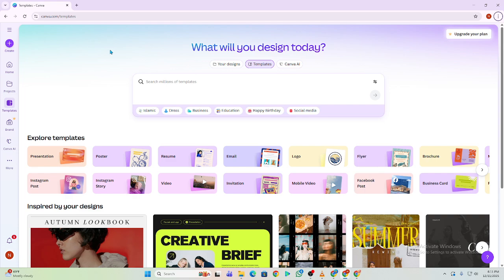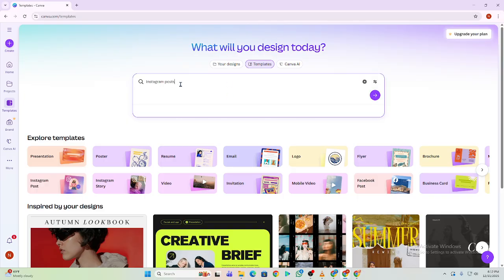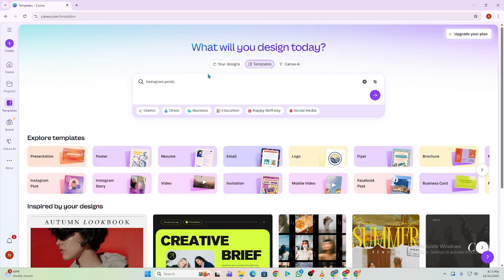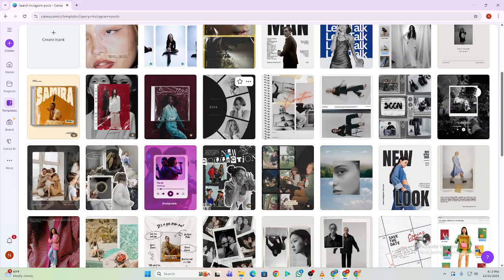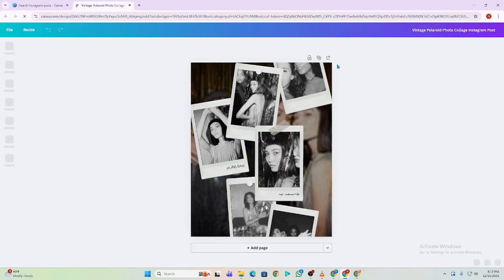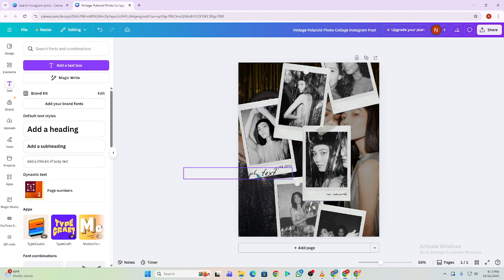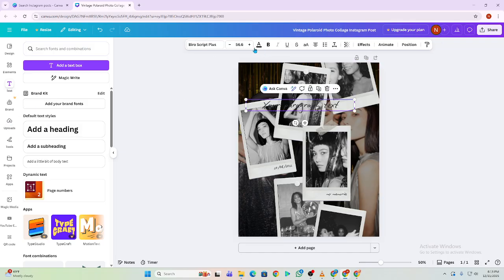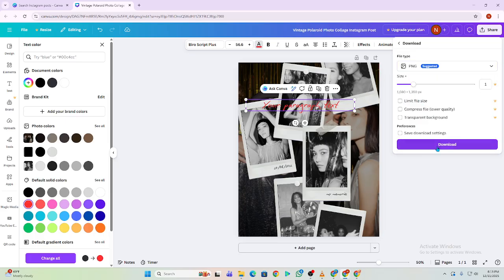How to Create Canva Instagram Posts Full 2026 Guide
In this video, you’ll learn how to create Canva Instagram posts in this full 2026 guide, including how to choose templates, customize layouts, add images, apply fonts, and design eye-catching content for Instagram. This step-by-step Canva tutorial helps you create professional and engaging posts easily.